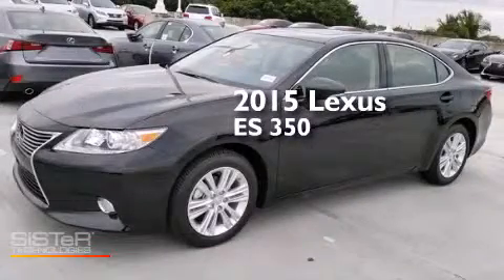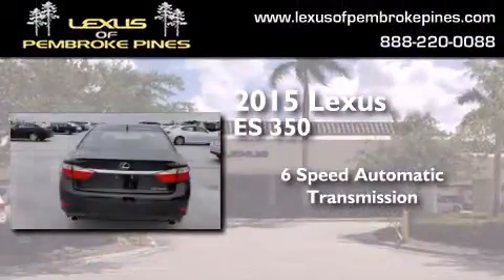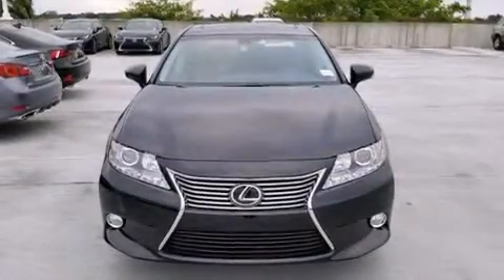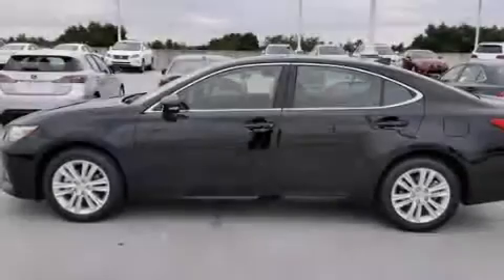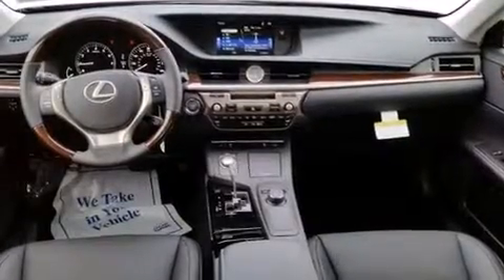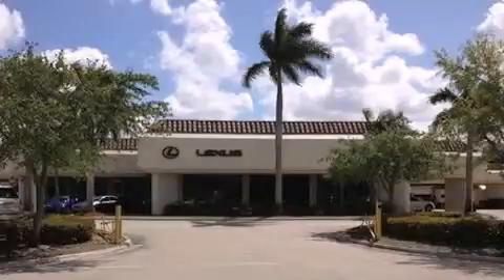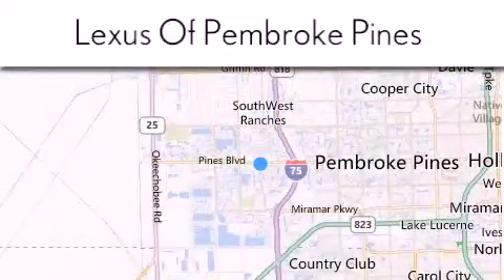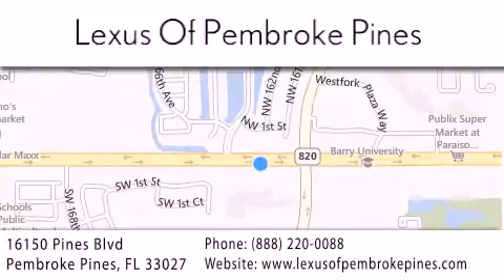2015 Lexus ES 350 Miami FL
We have been honored to serve the Pembroke Pines FL area , we promise that your experience at our dealership will exceed your expectations ! Year : 2015 Make : Lexus Model : ES 350 Engine : 3.5L V6 Trans . : Automatic 6-Speed Exterior : Obsidian Miles : 30 Interior : Black NuLuxe Espresso Bird's Eye Maple Stock : 50567100 Lexus of Pembroke Pines 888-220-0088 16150 Pines Blvd Pembroke Pines , FL 33027